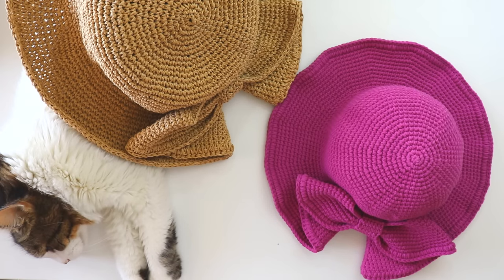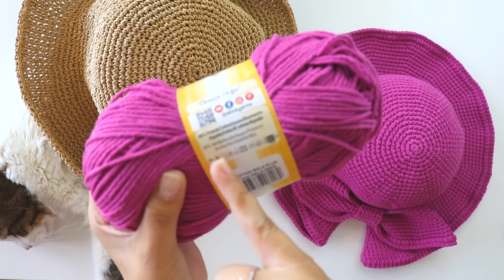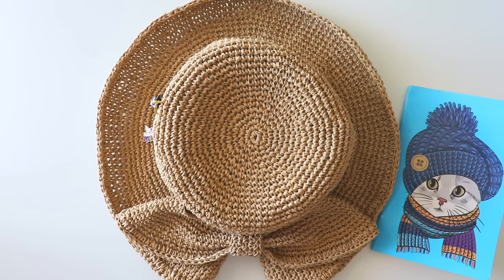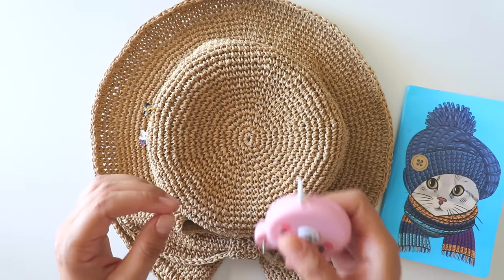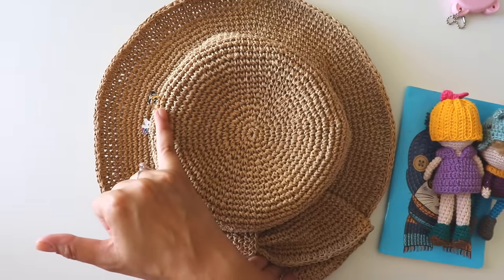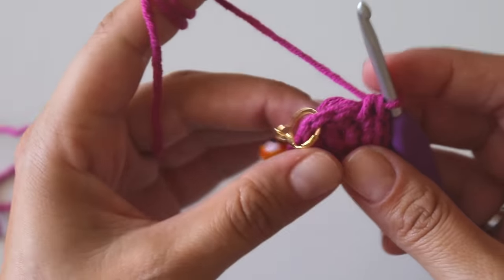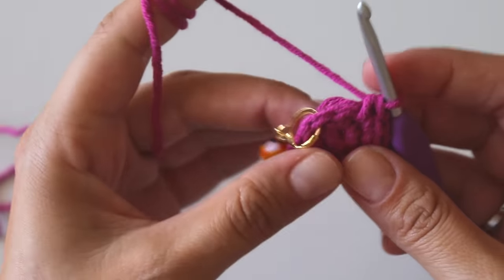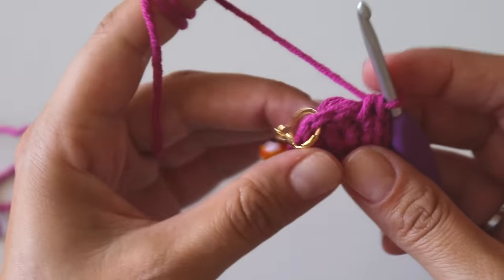Crochet Sun Hat With Bow For All Sizes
Hi again. It's been so long since we've seen each other, I miss you all so much. Let's start a great season together. Today I will share a new hat tutorial that I think you like very much. ♥